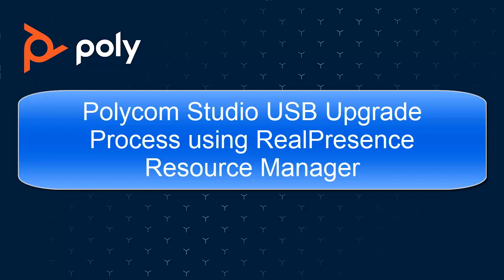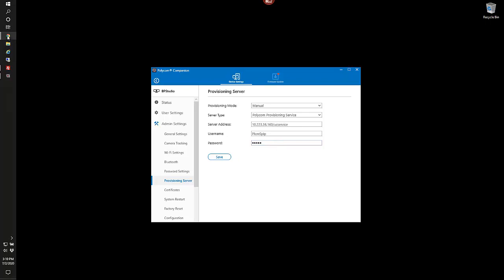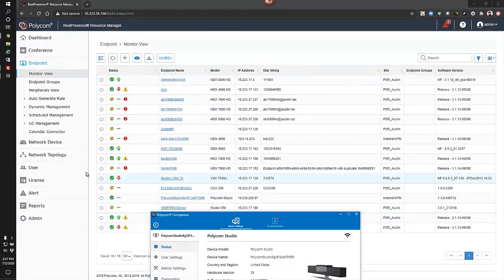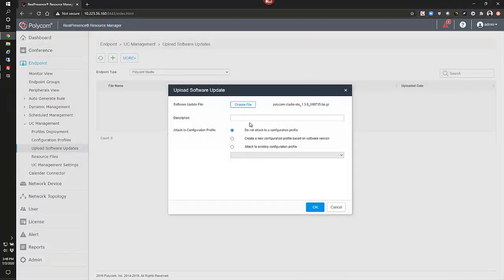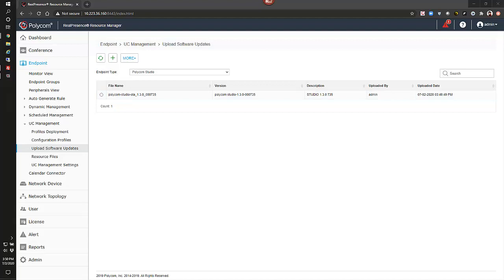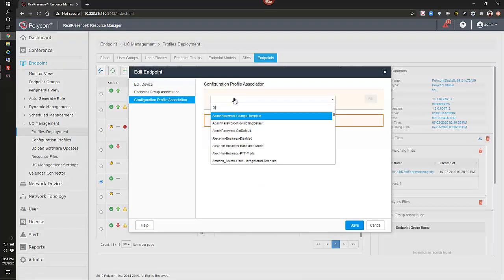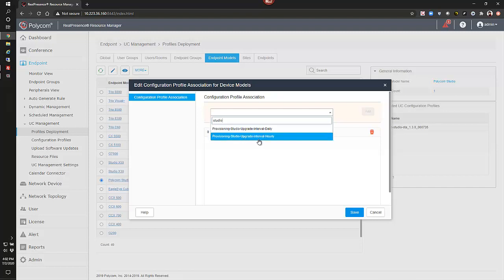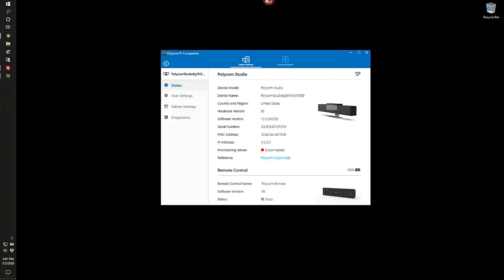Polycom Studio Upgrade Process using RealPresence Resource Manager